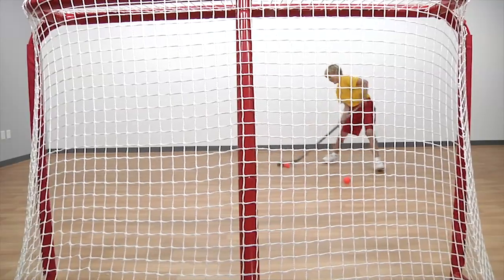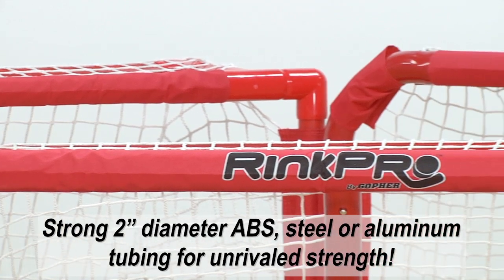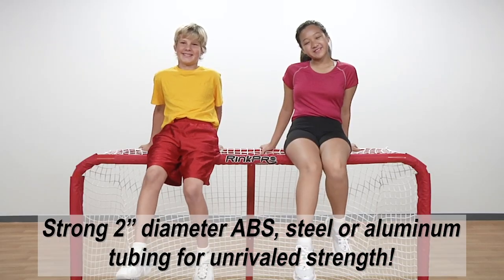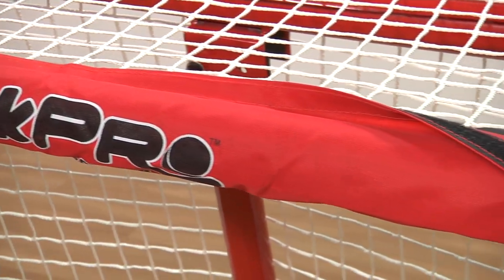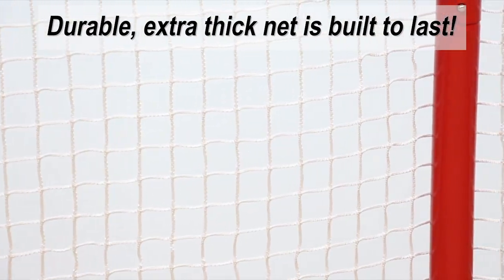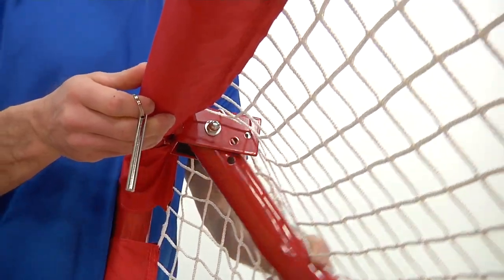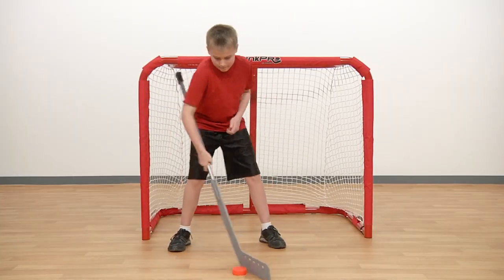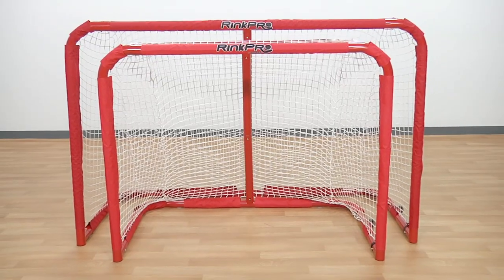Tough and Durable Floor Hockey Nets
The toughest floor hockey goals in the industry!

Choose from heavy-duty steel goals for the ultimate in durability, lightweight aluminum goals for easy movement and storage, or the strongest ABS goals on the market. Either way, you'll get unmatched 2" diameter tube construction that is the largest and toughest of any goal available. Each goal is equipped with a top shelf (even on folding models!) and convenient side wheels (Patent Pending) for easy mobility through any doorway...just tip up and roll! Includes extra thick nylon sleeved net with Velcro® fastening system for quick and easy set-up, no stringing required. Easy assembly. Choose from Compact (54"W x 44"H x 34"D) or Official (72"W x 48"H x 34"D) sized goals in Non-Folding or Folding models.